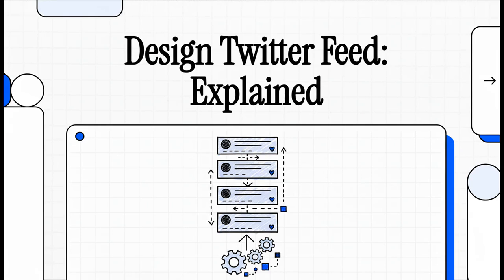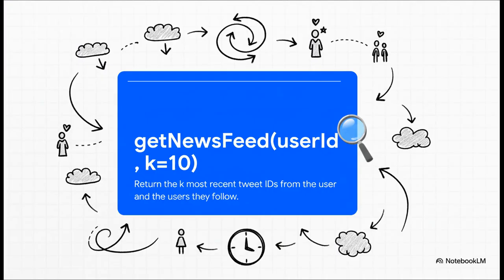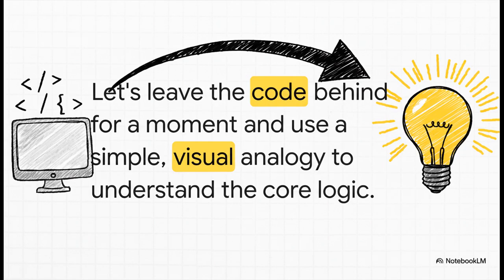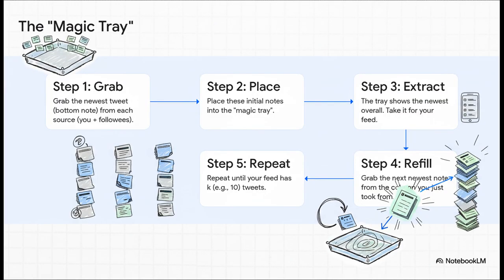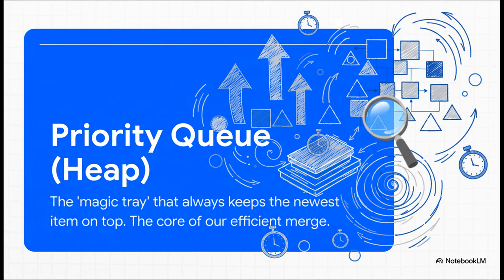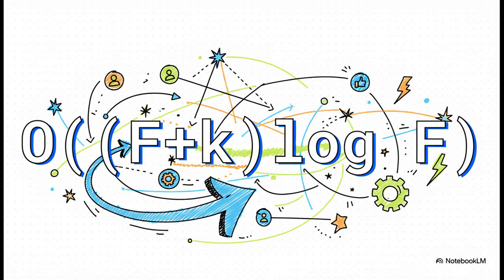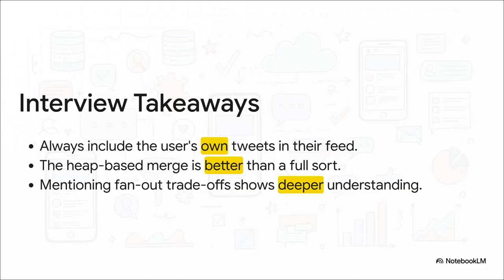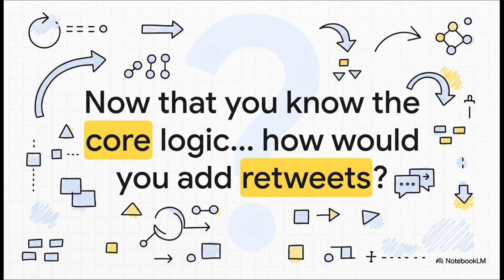Design Twitter Feed Explained